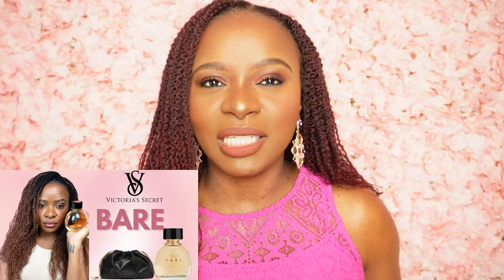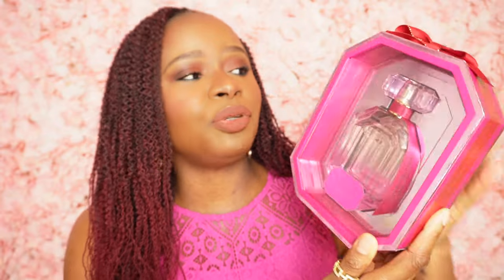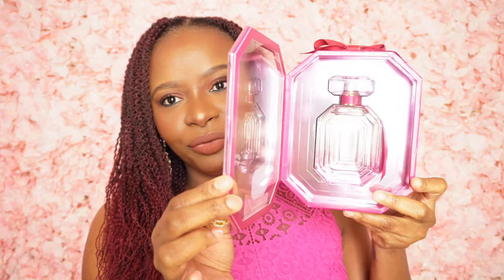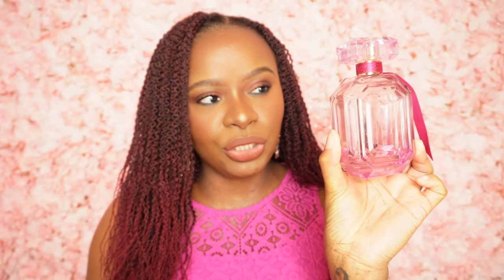NEW!!!! VICTORIA'S SECRET BOMBSHELL MAGIC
➡️Check out the Flip App. Beauty Shopping. Reinvented.